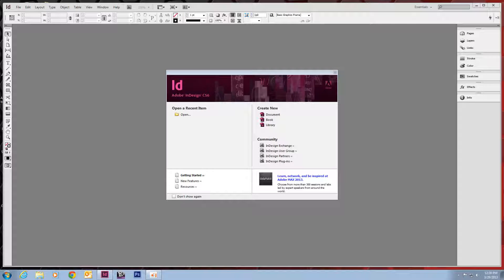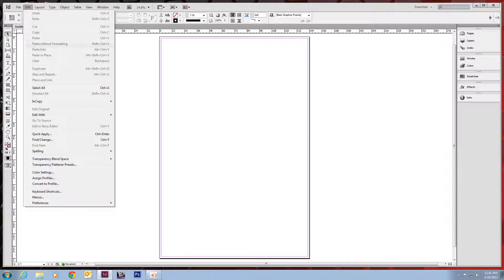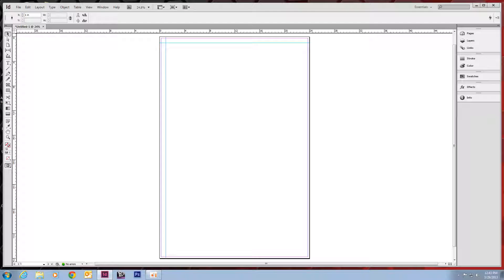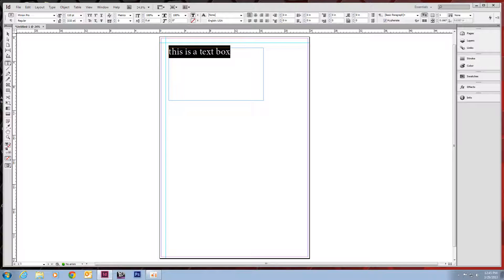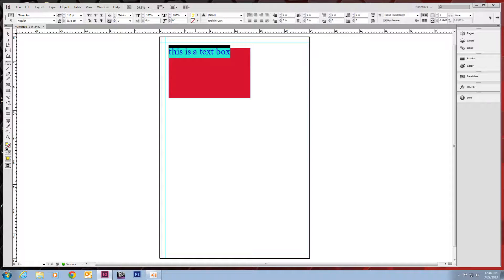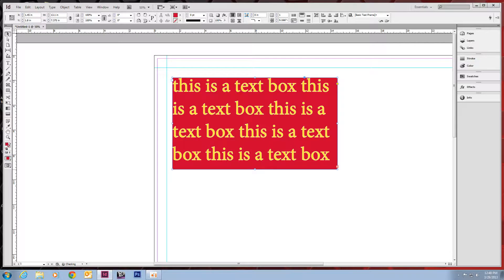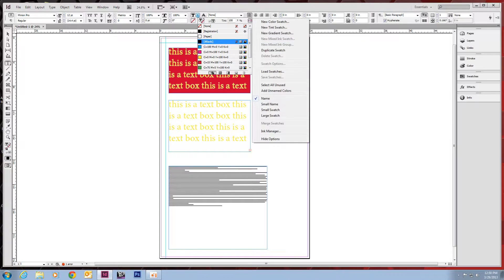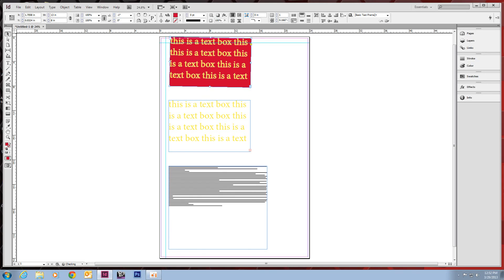Adobe InDesign Setup and Text Boxes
Setting up a 24x36 page in Adobe InDesign and creating text boxes